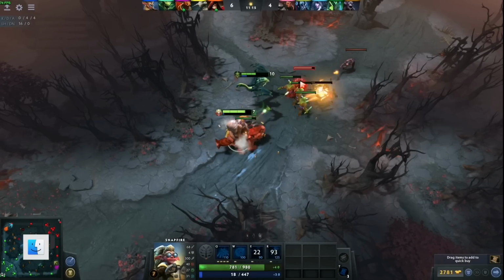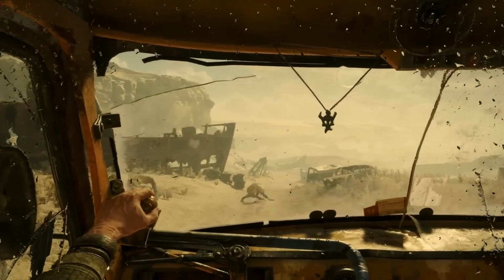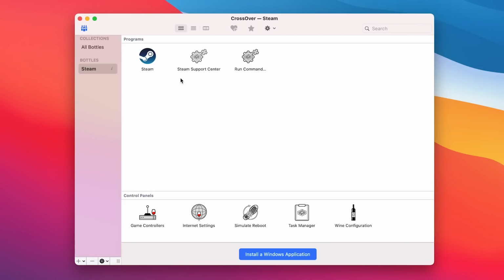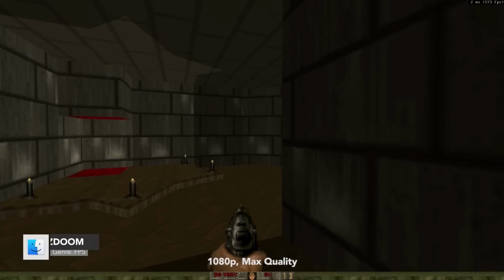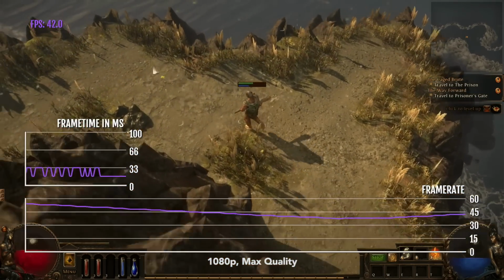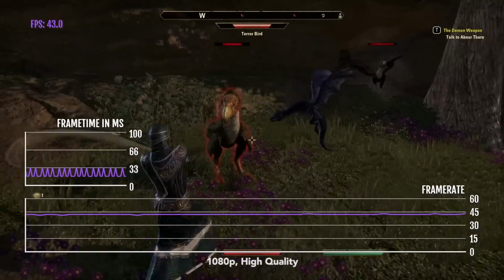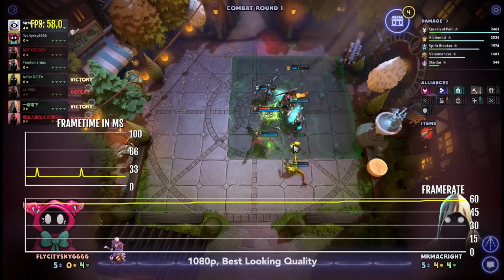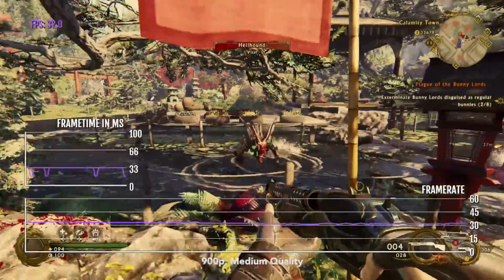Apple M1 - Testing 15 games with MoltenVK support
What are the benefits of MoltenVK (Vulkan) on Apple M1 based Macs? Let’s find out!

Note, the framerate displayed is for demonstration purposes only, and should NOT be used as 100% accurate data.
MoltenVK supported games shown:
0:00 - Introduction
0:07 - What is MoltenVK?
1:37 - DOTA 2
2:54 - Metro Exodus
4:40 - Final Fantasy XIV
5:32 - Dark Souls: Remastered
6:24 - Dark Souls III
7:11 - GZDOOM
8:04 - Aerofly FS 2
8:58 - Path of Exile
9:45 - Raft
10:20 - The Elder Scrolls Online
11:27 - Celeste
12:07 - DOTA Underlords
12:37 - Transport Fever 2
13:29 - Jupiter Hell
14:06 - Shadow Warrior 2

15:14 - Conclusion